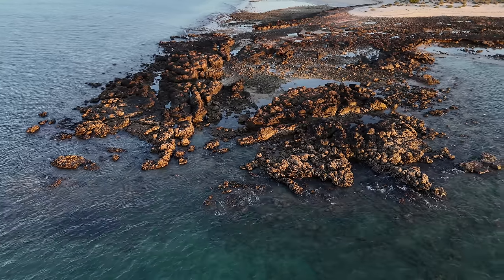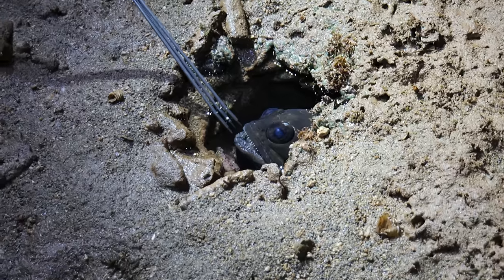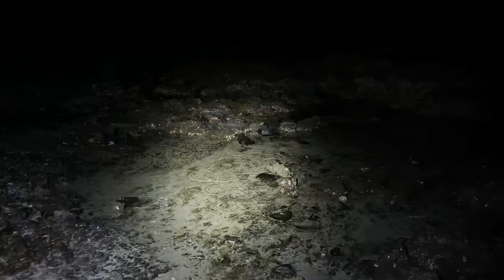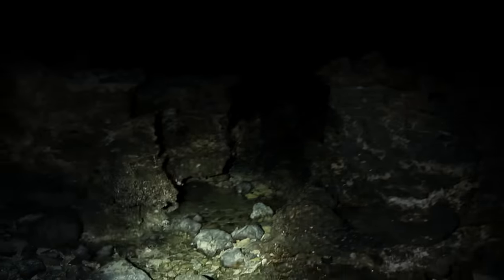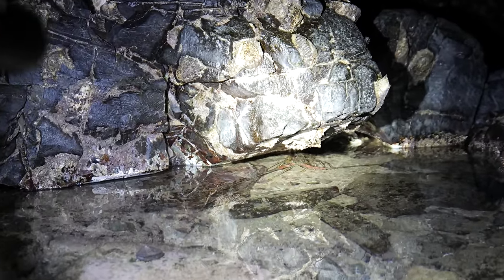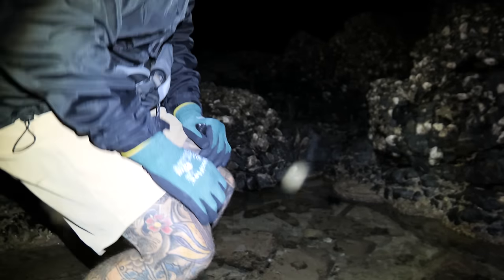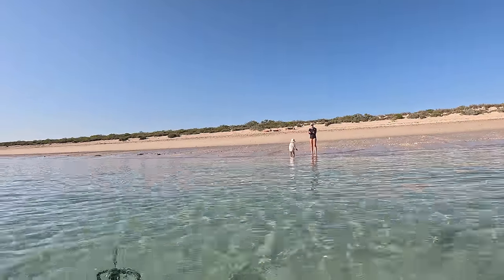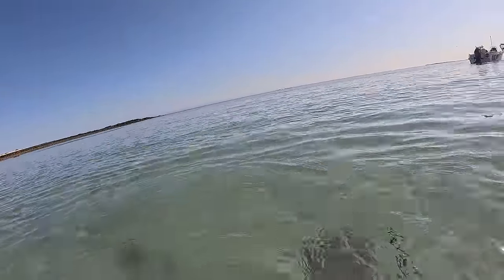Catching Crayfish from Land | Local Island Boat Camping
Join, Eden, Indigo, and Rohan, on a relaxing weekend adventure boat camping at their local islands within the Dampier Archipelago.

It's family friendly fishing and camping, underneath the beautiful Pilbara winter skies, and in the midst of the whale migration.